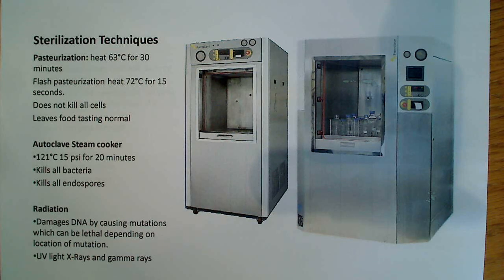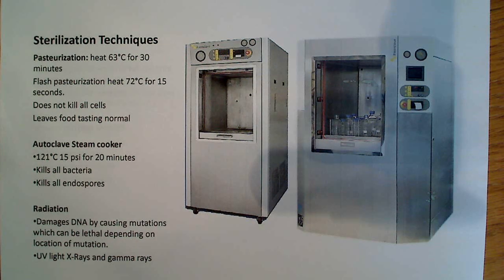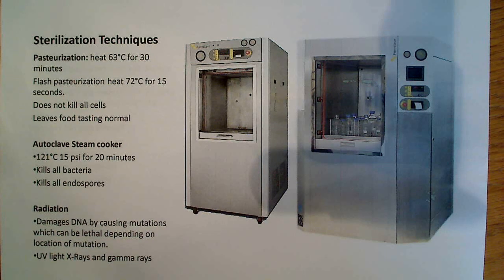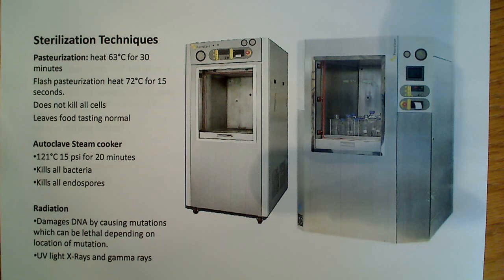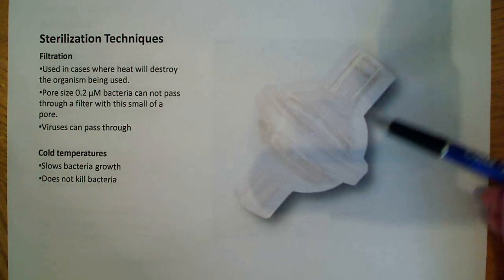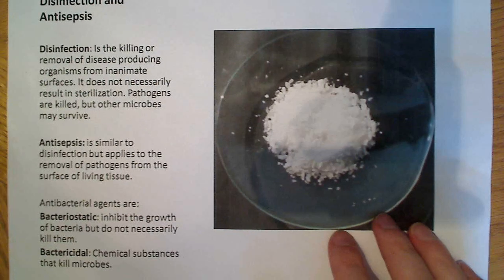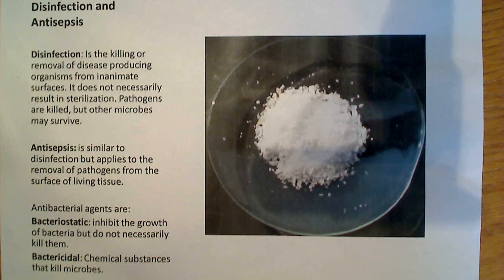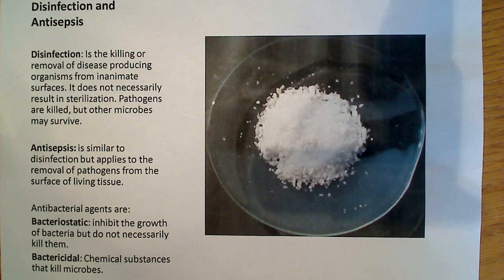Microbiology sterilization techniques, disinfection and antisepsis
In this video I talk about pasteurization, the autoclave, the use of radiation to kill bacteria, filtration for heat sensitive organisms, cold temperatures and the slowing of microbial growth, disinfection, antisepsis, bacteriostatic and bactericidal antibacterial agents.